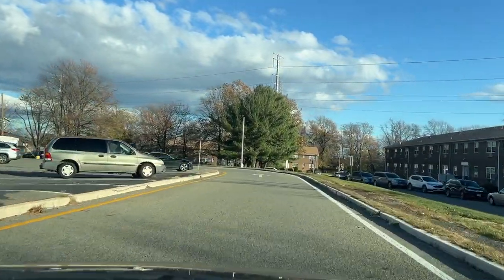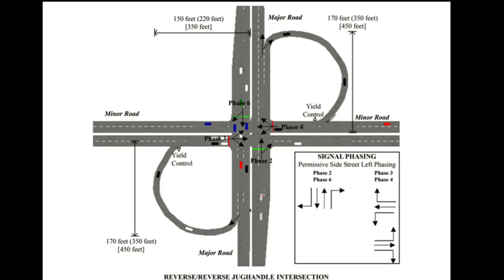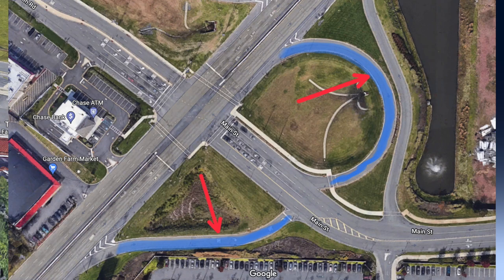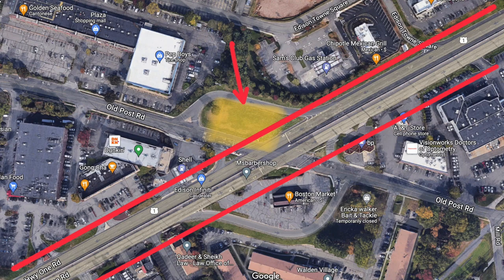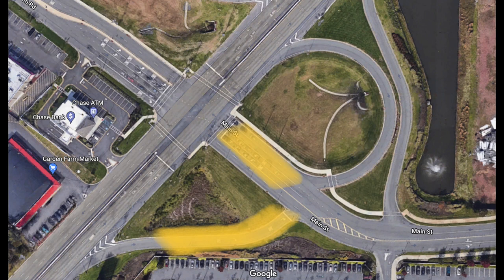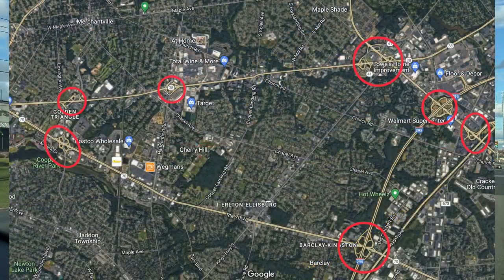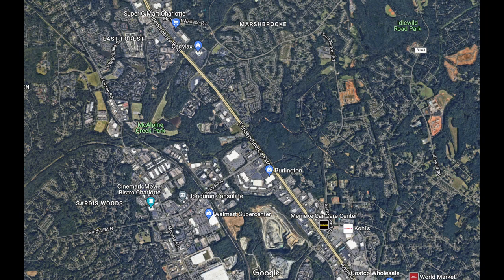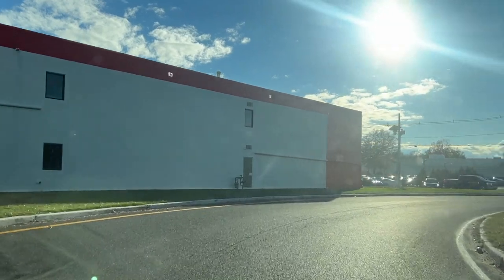Why You CANNOT Turn Left In New Jersey | The New Jersey Jughandle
On this video we talk about New Jersey's famous jug handle design. What it is, its advantages and disadvantages.

Time Stamps:
Intro: 0:00
What is the Jersey Jughandle: 1:03
Advantages: 3:04
Disadvantages: 5:37
Thoughts and Conclusion: 8:18